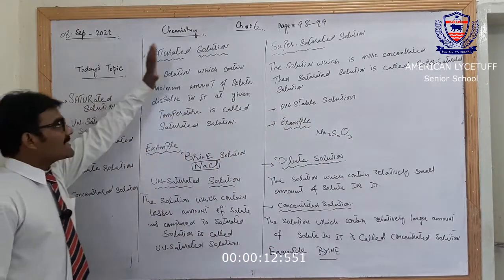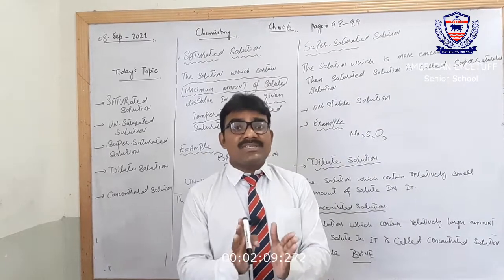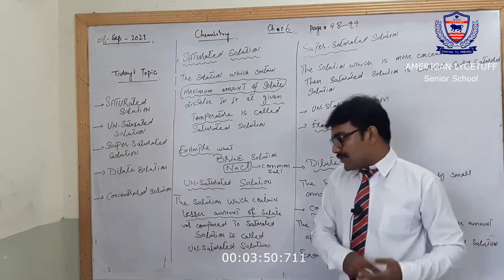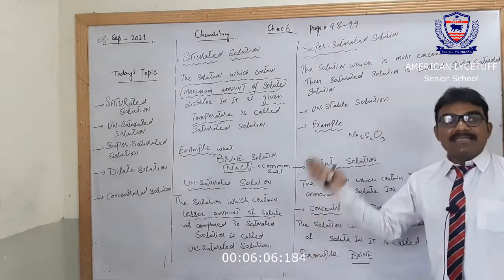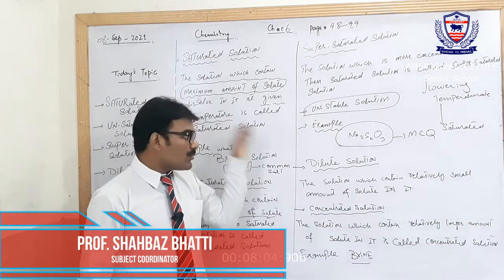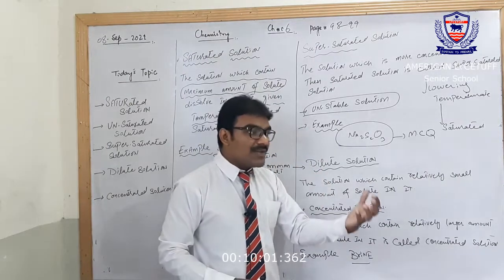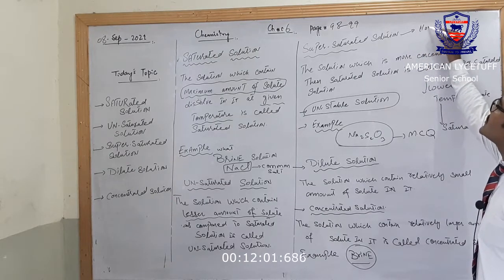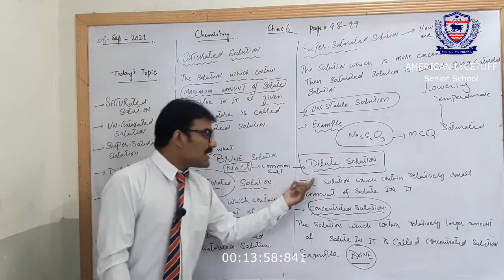Class 9th | Chemistry | Ch 6 | Saturated Solution | Lecture 08-09-2021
For AMERICAN LYCETUFF STUDENTS
In case of any query, please contact with your relevant Branch/Section Head.